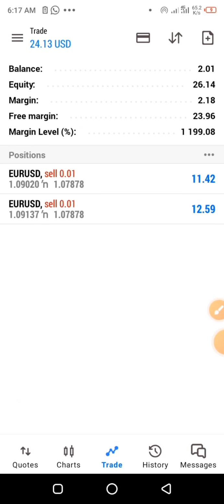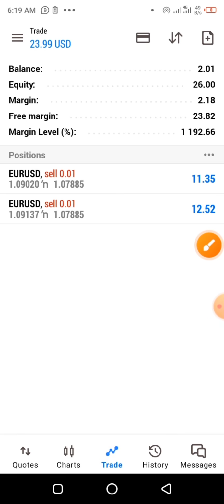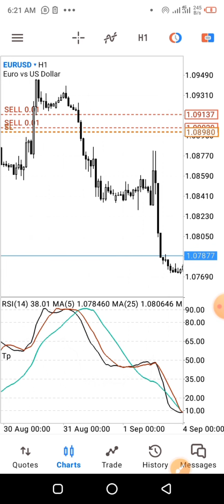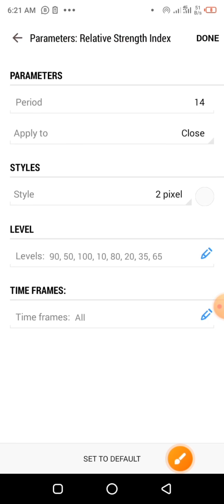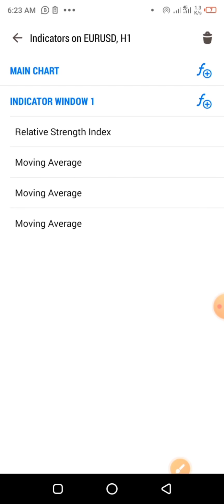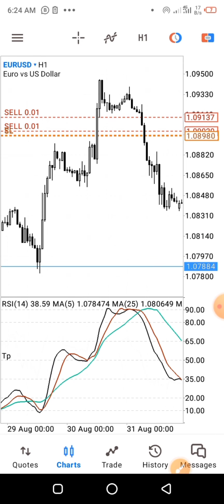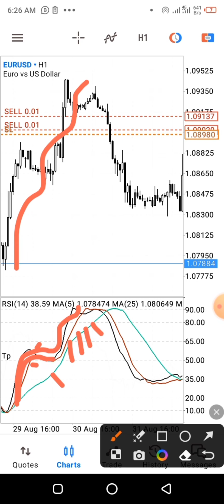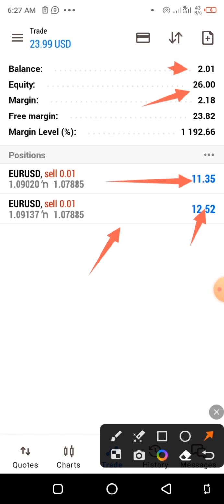99.99% Best Forex Strategy [NO LOSS] 2025 STRATEGY.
I have carefully tested this EURSUD KILLER strategy which can also be used  for GBPUSD to catch good trades consistently,this is a live trading account strategy so watch this video till the very End. Because I made the video short and precise to the point, so you wouldn't wanna miss any vital information in the video.🔥🔥

The Gold trading blueprint may just be your best bet for sure $100 daily profit, Just use it exactly as explained. you can get it

Other Highly profitable strategies